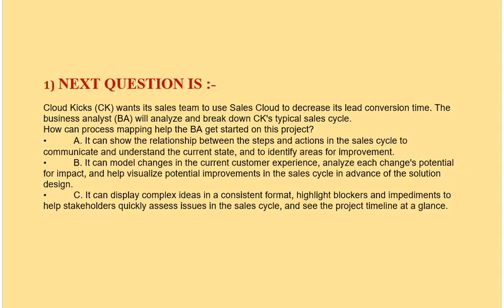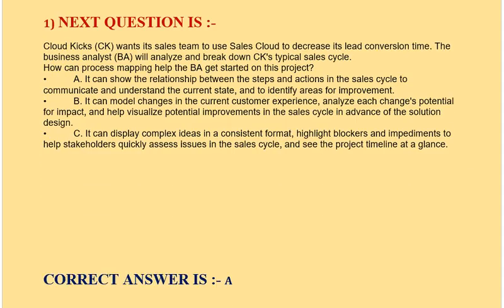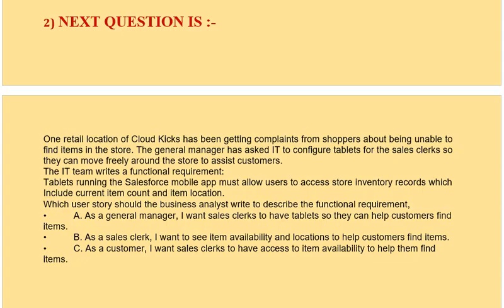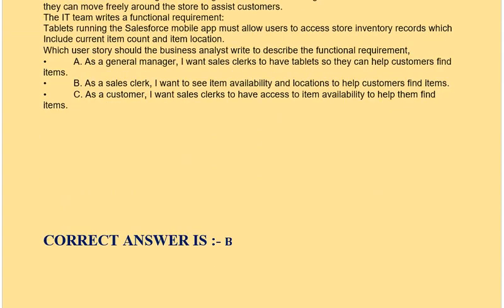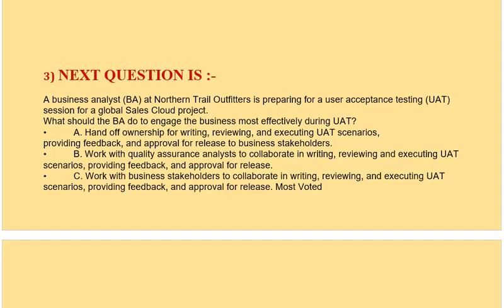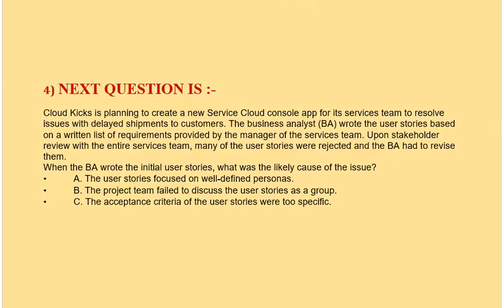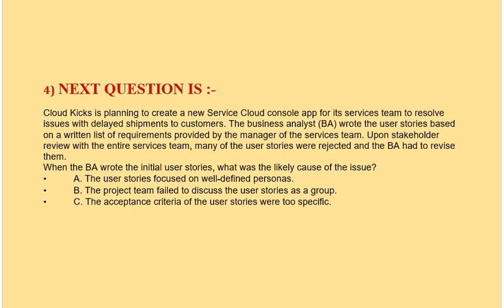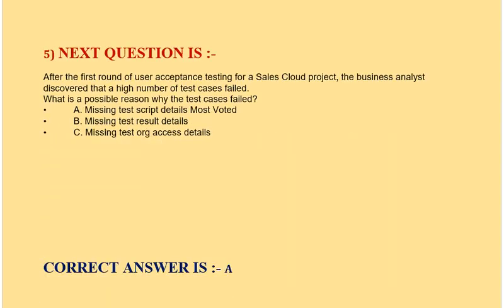Part#1 | Salesforce Certified Business Analyst | Practice Questions and Answers